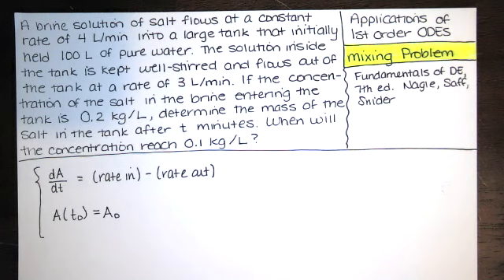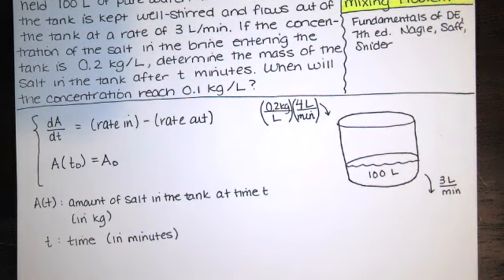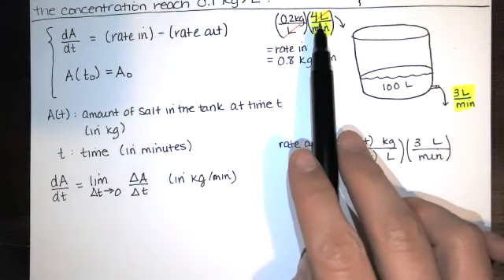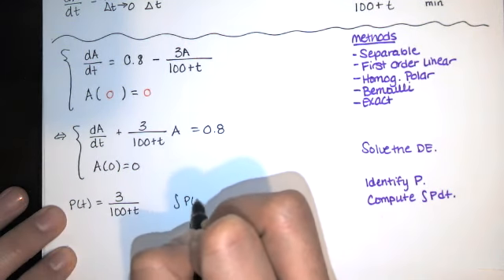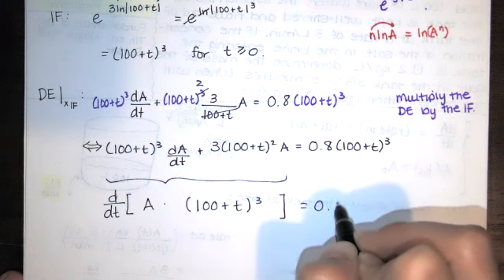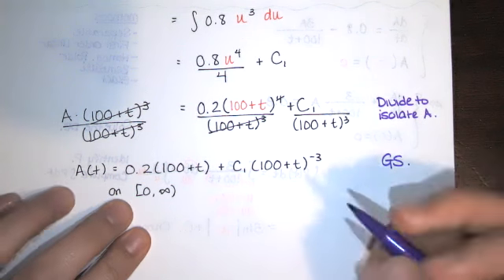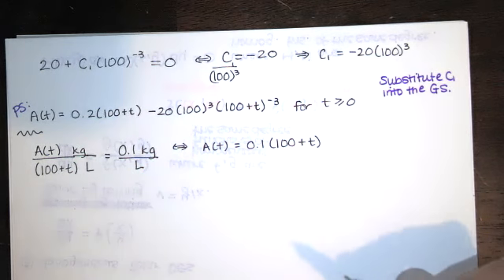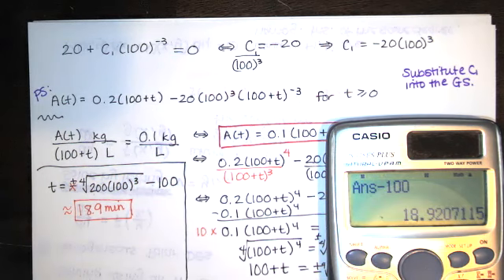22. Applications of First Order ODEs - Part 2 - A Mixing Problem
In this video, we solve a mixing problem from Fundamentals of Differential Equations, 7th edition, by Nagle, Saff, and Snider.